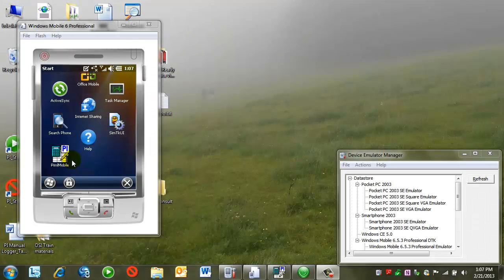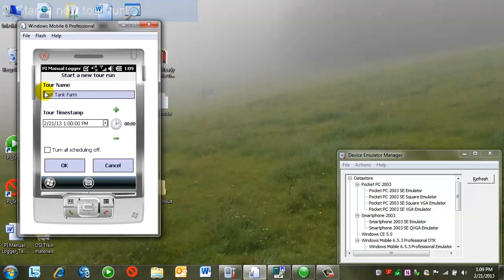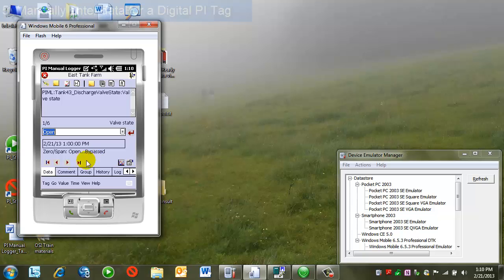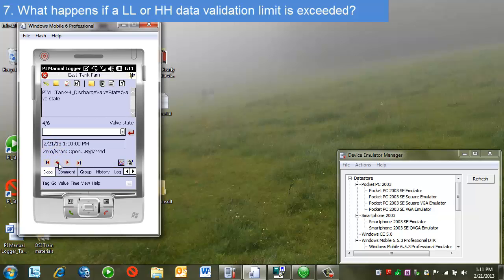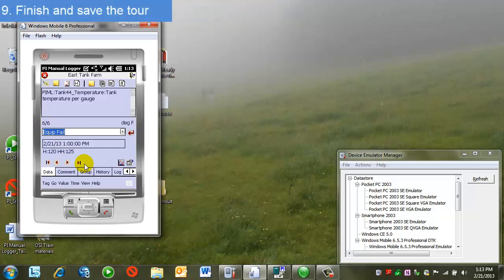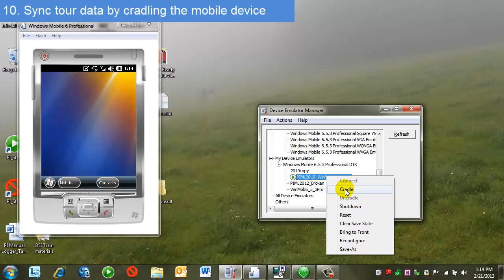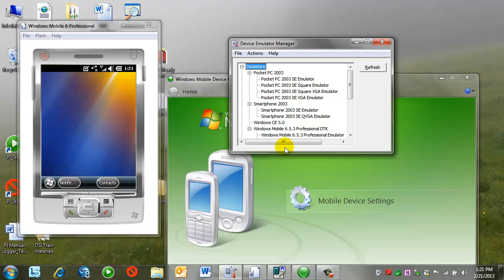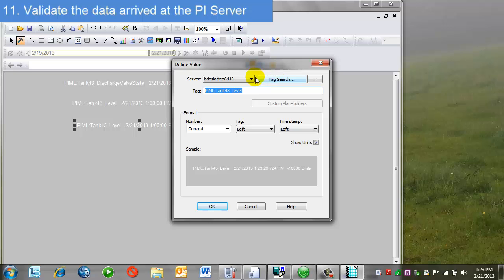OSIsoft Manually enter data on a Windows mobile device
0:11 1. Launch PimlMobile on a MS Windows mobile device
0:48 2. Start a new tour run
1:13 3. Confirm the tour timestamp
1:34 4. Whats on the PimlMobile display?
2:05 5. Manually enter data for a Digital PI Tag
2:30 6. Manually enter data for a Numeric PI Tag
2:59 7. What happens if a LL or HH data validation limit is exceeded?
3:40 8. Skip an out-of-service reading
4:37 9. Finish and save the tour
5:15 10. Sync tour data by cradling the mobile device
6:58 11. Validate the data arrived at the PI Server